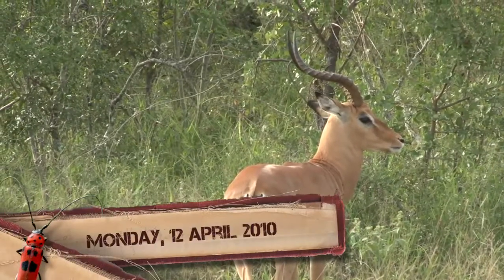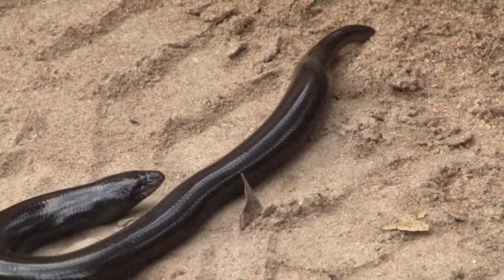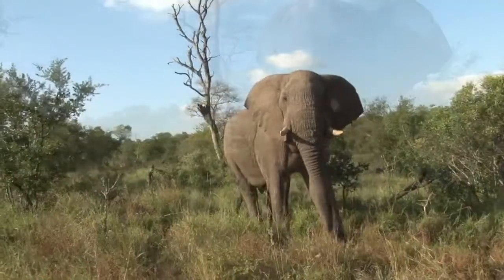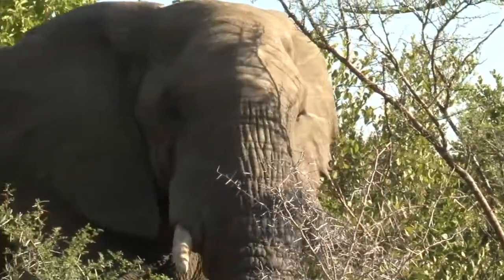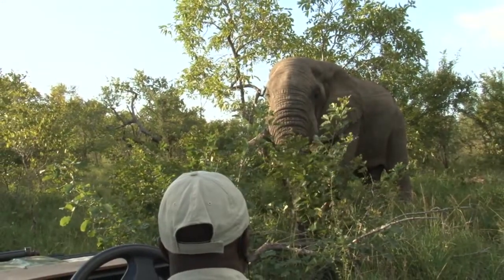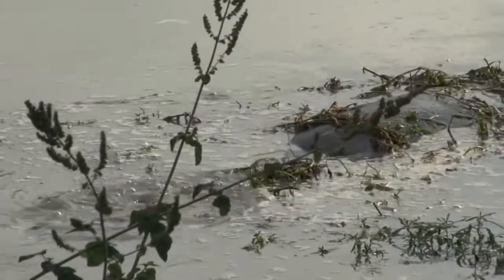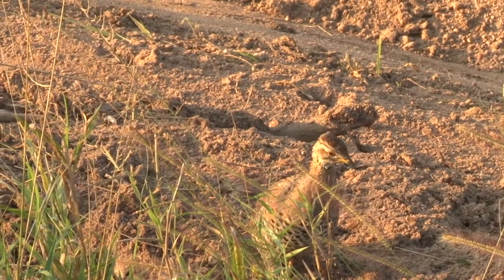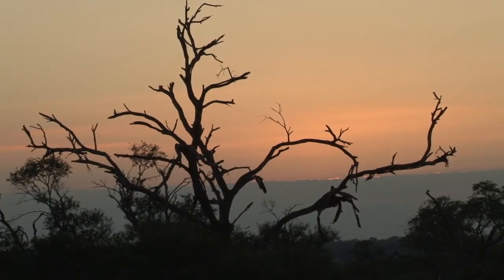safari.tv diary - 12 april 2010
Several rare sightings today! After a few moments with a majestic impala ram, we found a giant legless skink on the road - very lucky for us that we were able to see it above ground. Then we had some wonderful moments with a peaceful elephant bull, munching on grass and branches. Thanks to gorgeous afternoon sunlight, we were able to get some beautiful shots of him. Then we looked at Mama hippo and Bobby watching us from the Gowrie Dam waters, and, finally, a family of coqui frankolins allowed us to spend a few moments with them and get some close-ups.